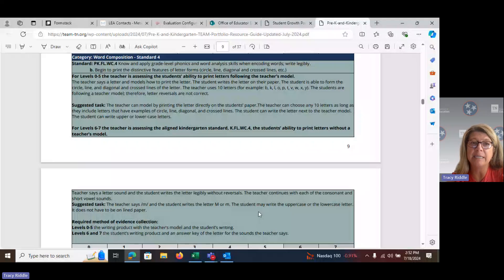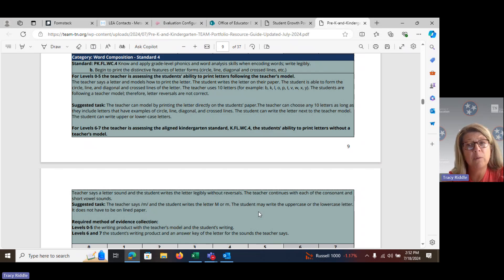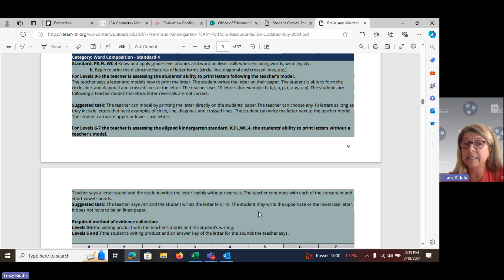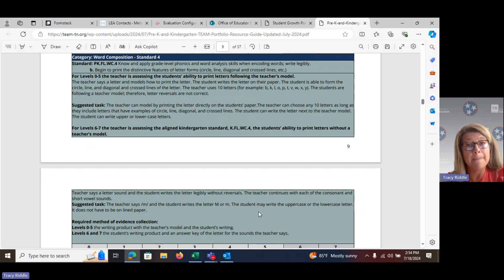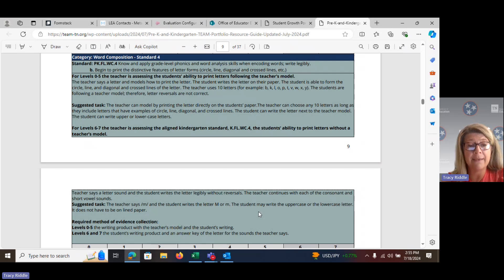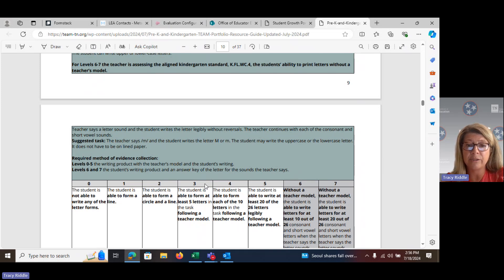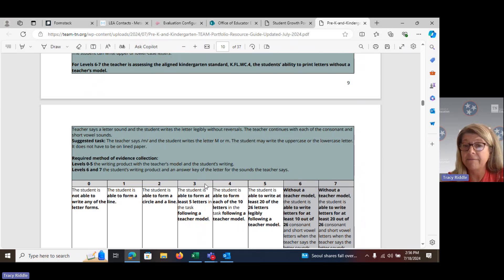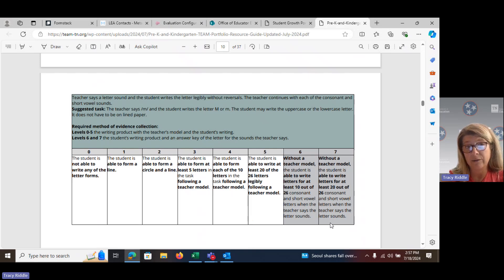(2024-25) Standard FL.WC.4b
This is the student growth portfolio assessment, rubric, and scoring guidance for standard FL.WC.4b.